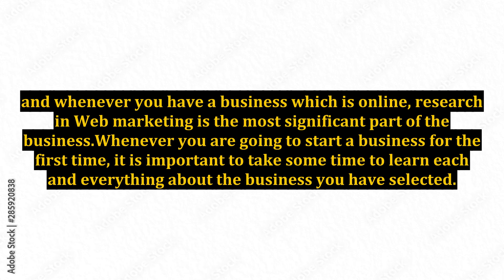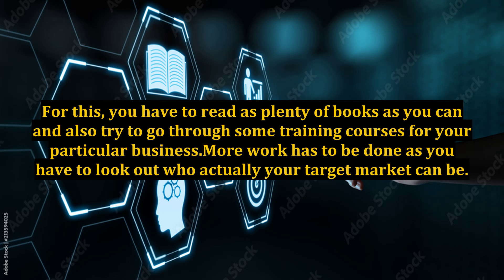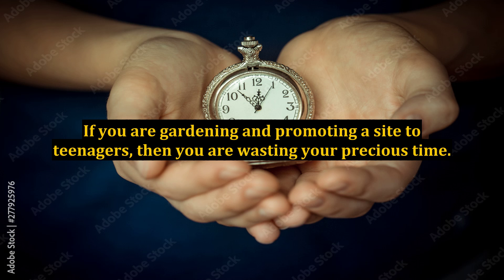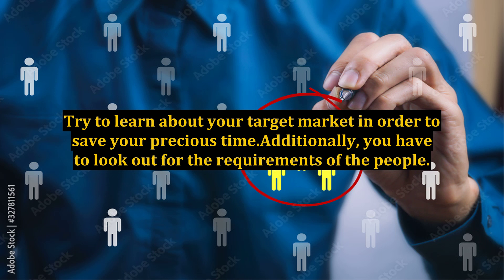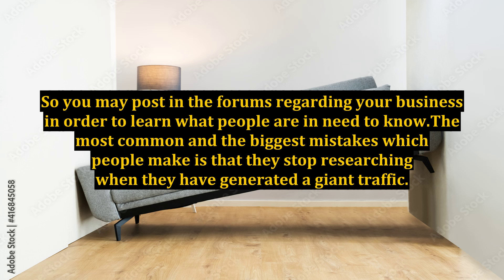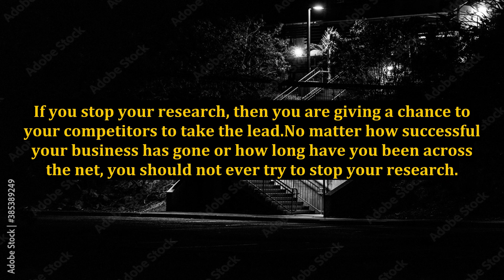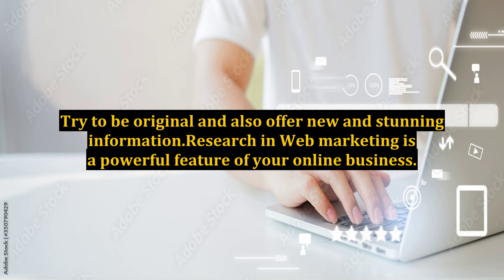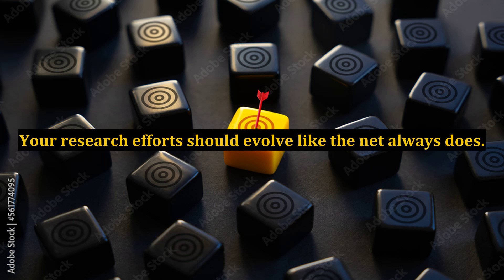How to Organize Your Web Marketing Research